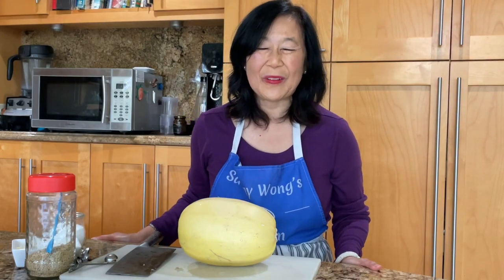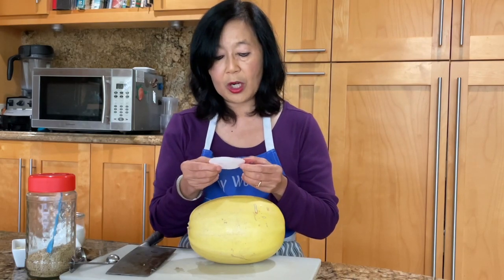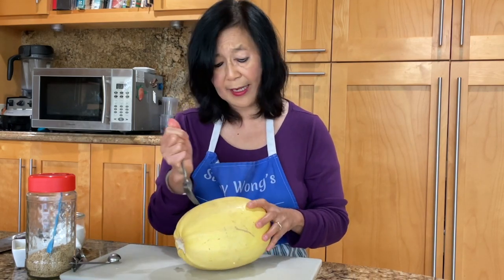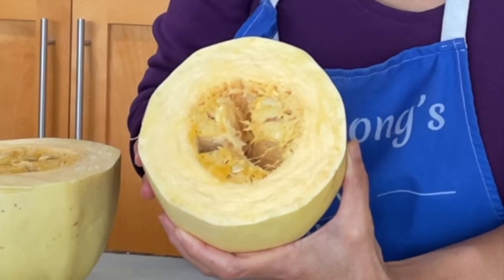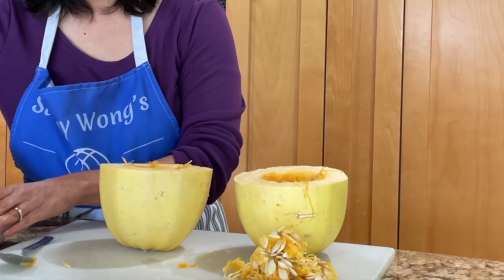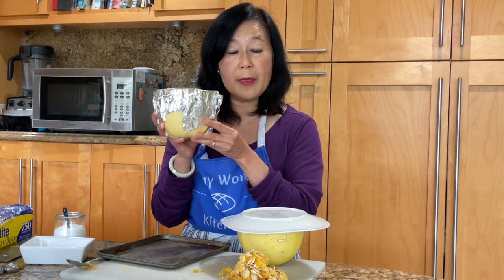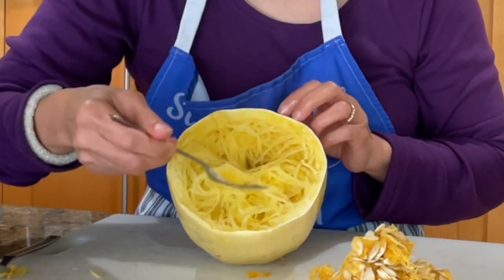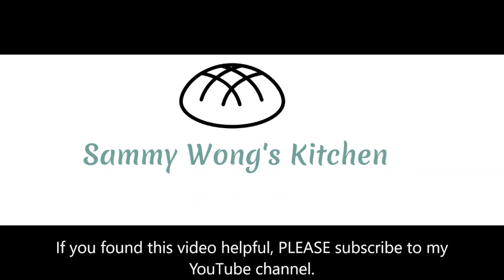How to cook spaghetti squash perfectly! Long strands of al dente "noodles" in the microwave or oven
DON'T FOLLOW THE INSTRUCTIONS ON THE LABEL that's attached to the spaghetti squash, unless you want short strands of pasta!  Here are my tips to easily cut and prep spaghetti squash.  See my recipe for unique spaghetti squash marinara that's different, everyone will love it!